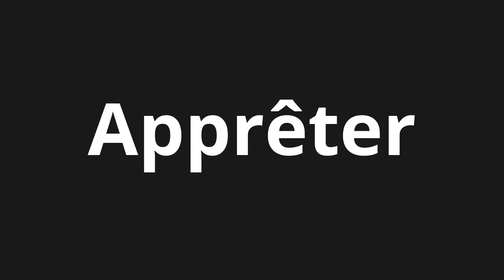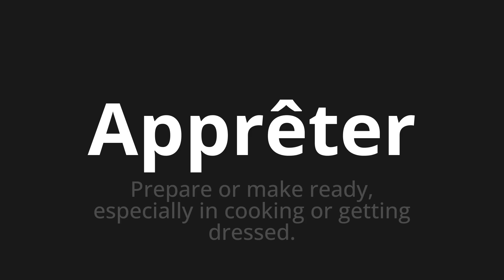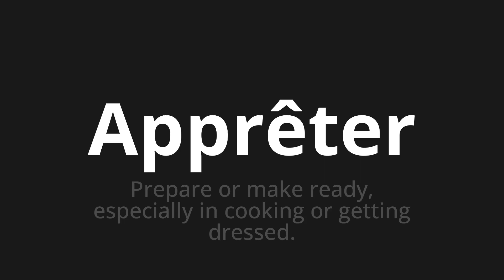How to pronounce Apprêter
🌍 Learn a new language now Master the Pronunciation of 'Apprêter Which means prepare' - which means : PREPARE OR MAKE READY, ESPECIALLY in Cooking or Getting DRESSED. 📝 with @HTPronounce 🎓🗣️ - [Your Guide to French]

Learn to pronounce 'Apprêter' perfectly in French with our easy and engaging tutorial by @HTPronounce! 📖📽️ In this comprehensive video, we provide you with native speaker examples 🗣️👂 and phonetic breakdowns 🎵 to ensure you get the pronunciation just right.

How to say Prepare in French